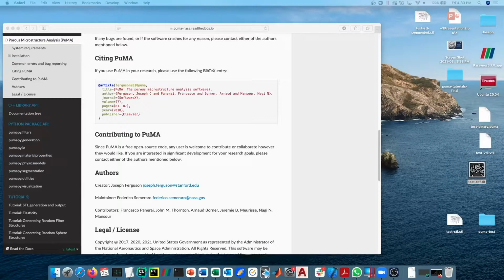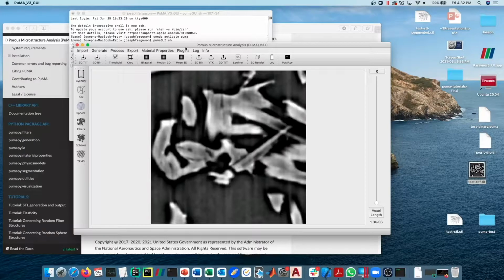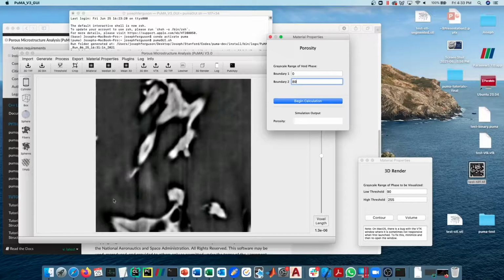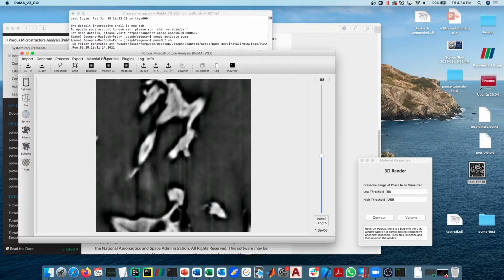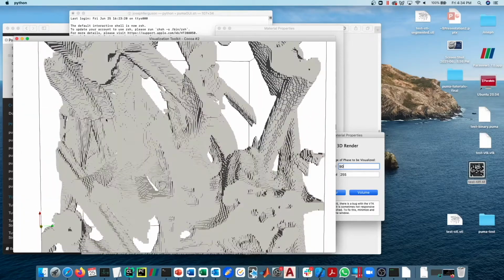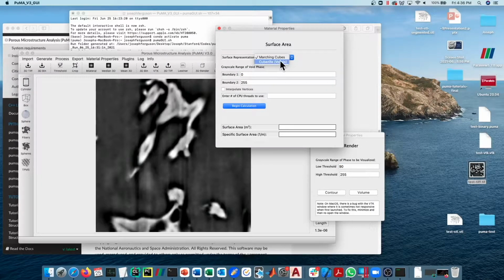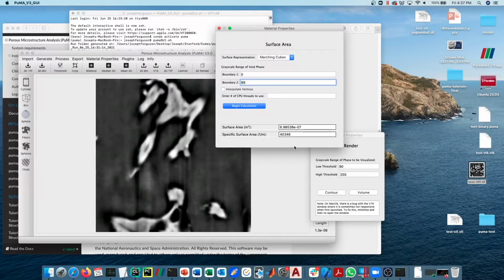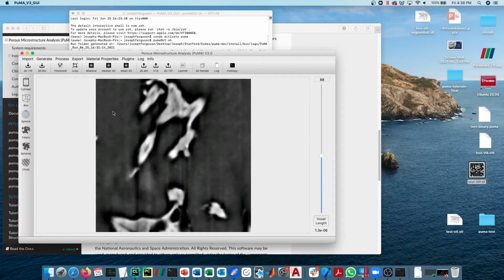PuMA V3 Tutorial - Computing Volume Fractions and Surface Areas